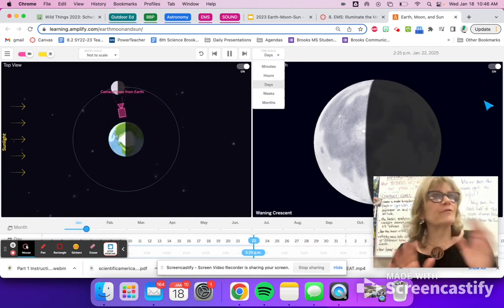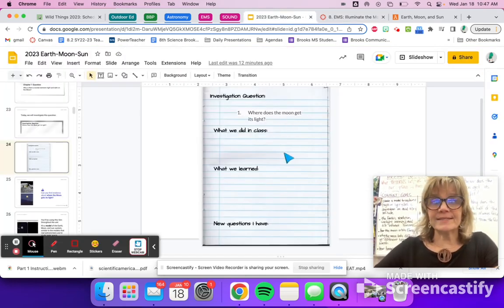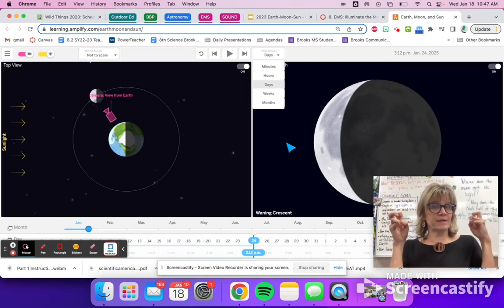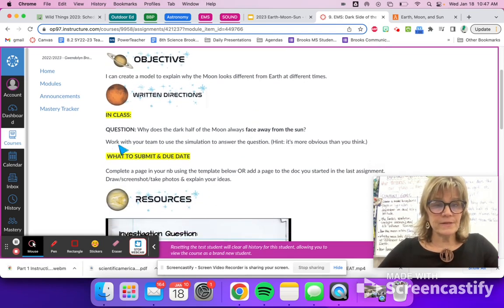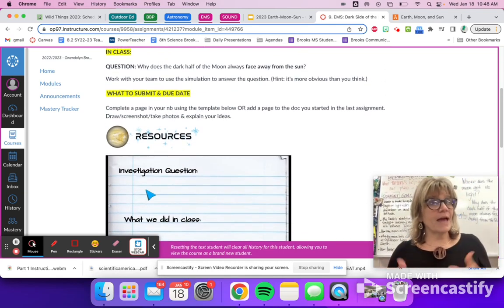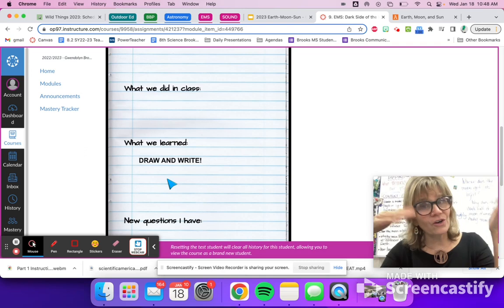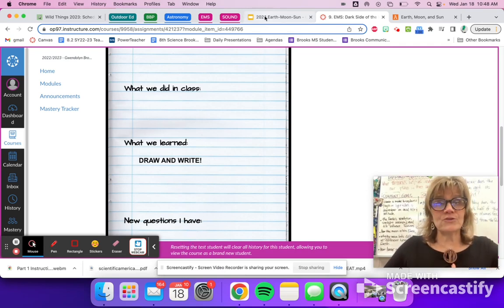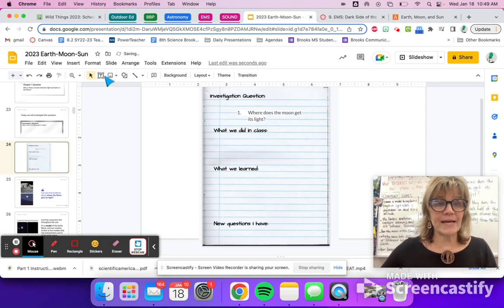Part 2 Instructions Jan. 18 2023